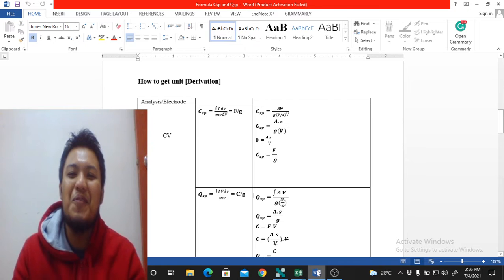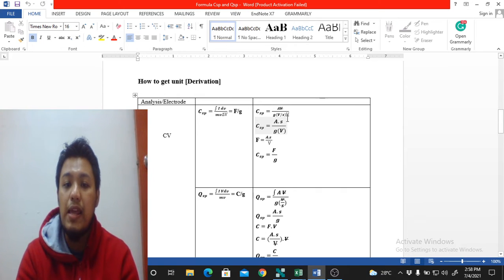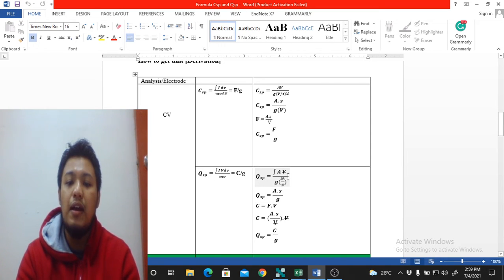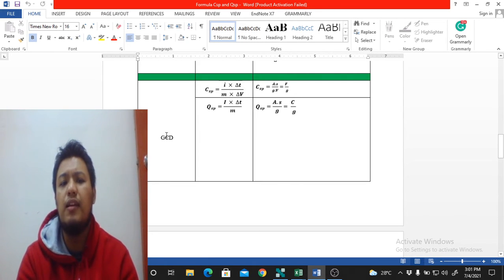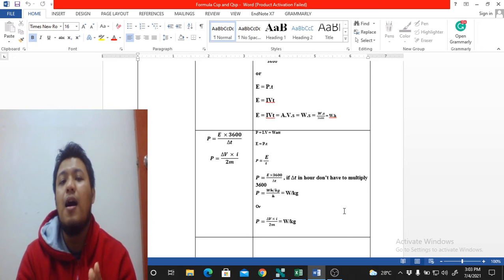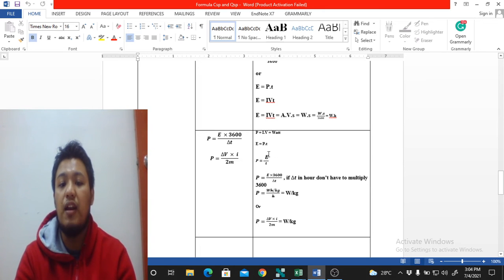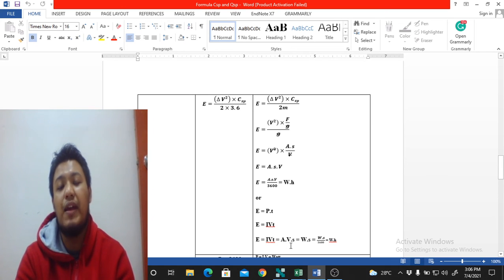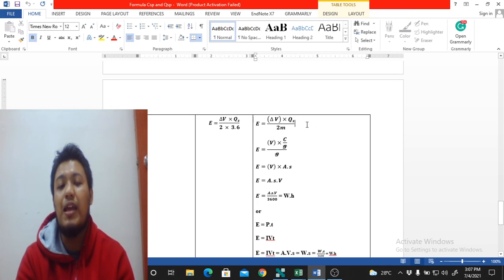How to derive Formula Specific Capacitance, Capacity, Energy & Power[ SUPERCAPACITOR/SUPERCAPATTERY]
C_sp=(∫I dv  )/ mvΔV = F/g

Q_sp=(∫I Vdv  )/mv = C/g

E=((∆ V^2 )×C_sp)/2m

P=(E ×3600)/∆t

Hope Its Helps. Thank You.